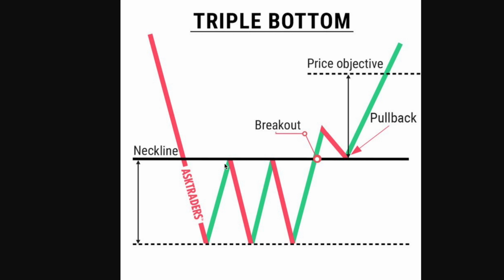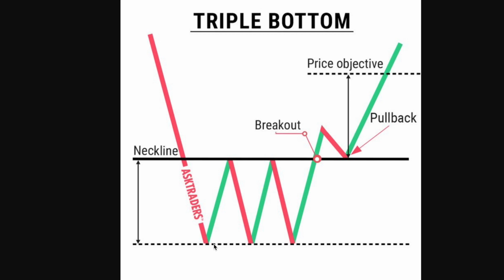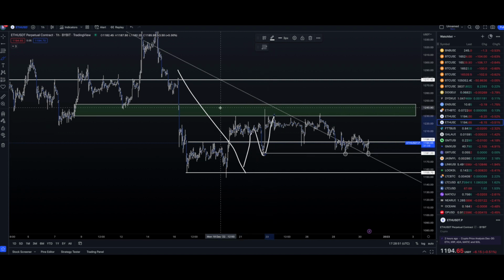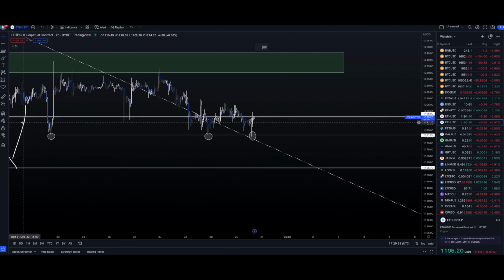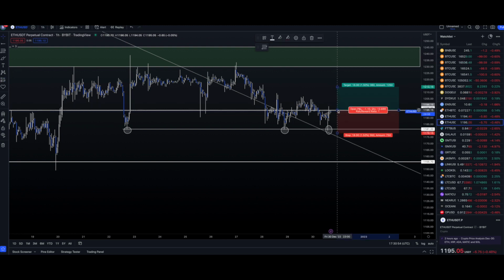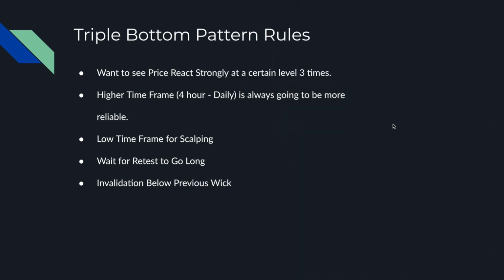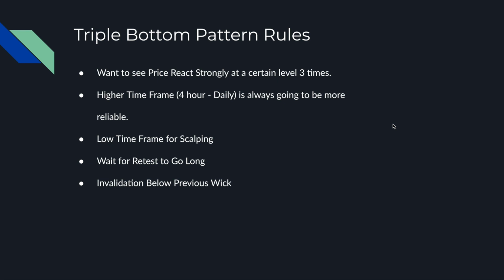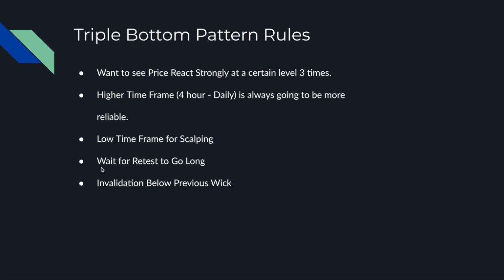Trading a Triple Bottom - Crypto Reversal Pattern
Triple Bottom Reversal Pattern for Crypto: Ethereum Example

-Important: This pattern should be treated as a neutral pattern until it reaches the third bottom point and price reacts strongly.
- Breakout of the Neckline and a Reclaim of Support is Trigger for buying or going long.
- Invalidated if makes a new low.